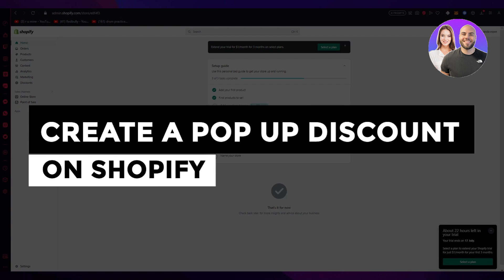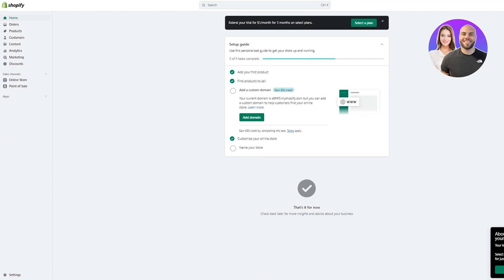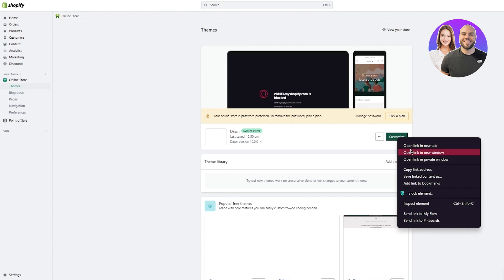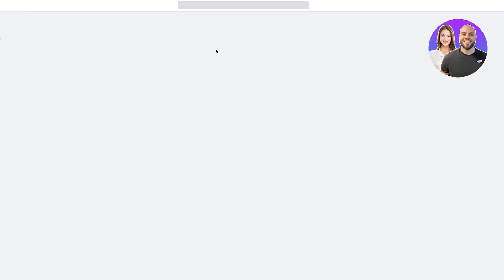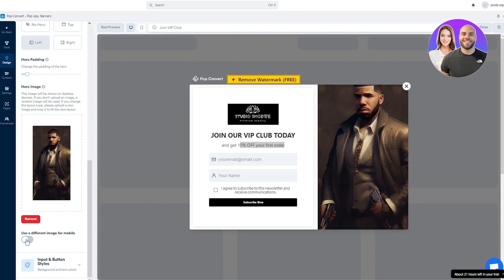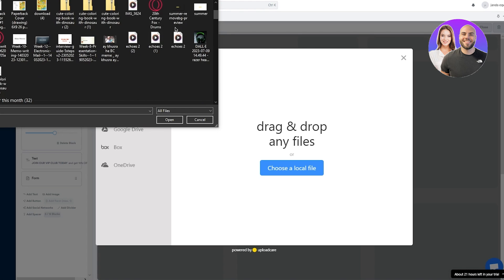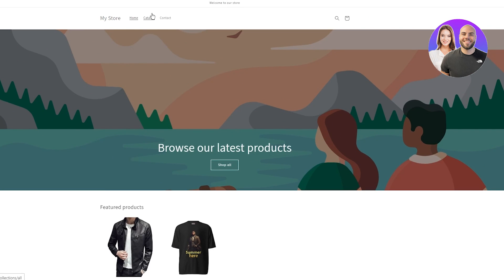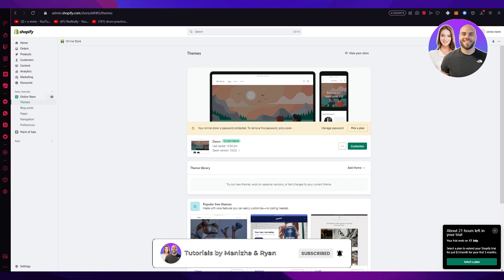How To Create A Pop Up Discount On Shopify 2026 (Step-by-Step)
In this video, we show you step-by-step how to create a pop-up discount on Shopify. This beginner-friendly tutorial makes it easy to set up discounts that capture customer attention and boost sales.